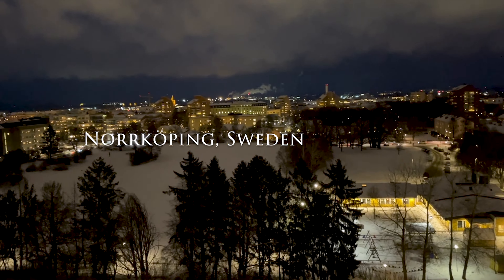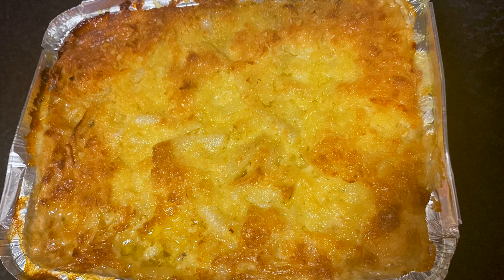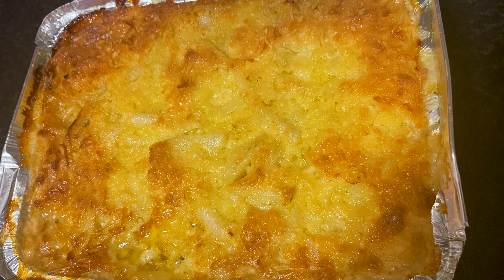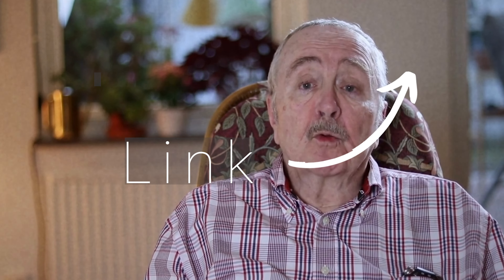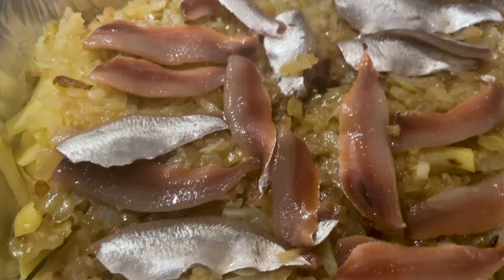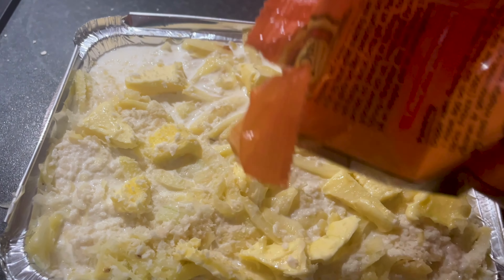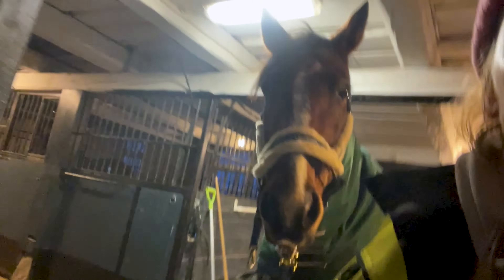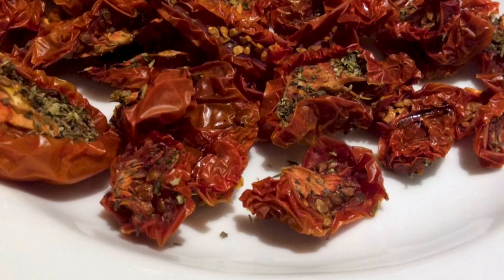Potato & Anchovy Gratin - The Swedish Way! Janssons Frestelse.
Don't miss out on this dish! Mr Janssons Temptation or in Swedish: Janssons Frestelse. Watch me cook it up in this video and see just how delicious it is! This recipe is sure to please, so make sure to give it a try! I link in the film to a dish I did from the anchovies I got left from doing this dish.

Anchovies could be changed to f.ex. Sundried tomatoes, or why not mushrooms, then of cause one has to add more salt and pepper. When using anchovies, they are already in a spicy and salty brine.

INGREDIENTS
3 big onions
6 potatoes
1 can of anchovies ( I made a pasta sauce with the ones left)
5-6 dl heavy cream+milk (50/50 or what one preferes)
Bread crumbs (I used panko)

Put in oven 175-200 degrees one hour. If it starts to burn, cover the gratin.

Bon Appetit!

I made this every year for many years, but this year I took the recipes from a very nice food channel (however with Swedish dialogue)